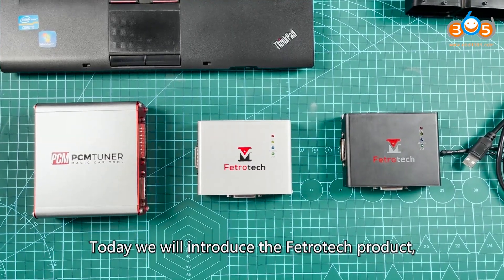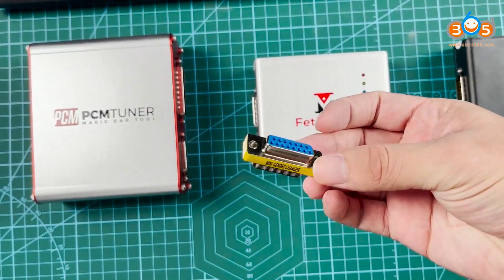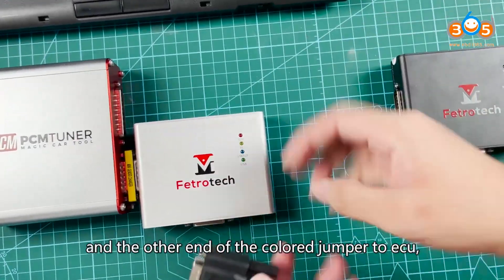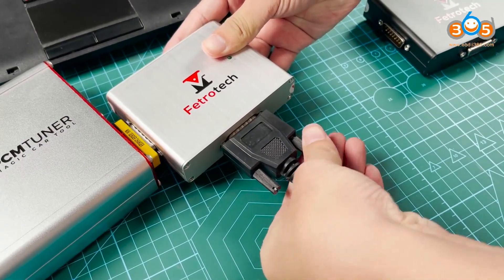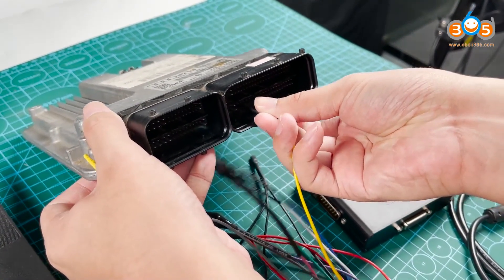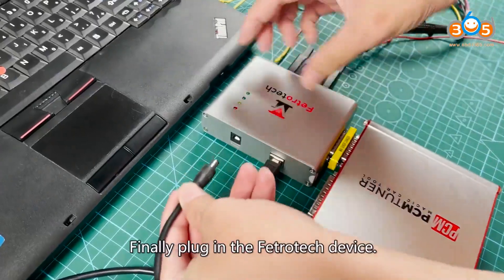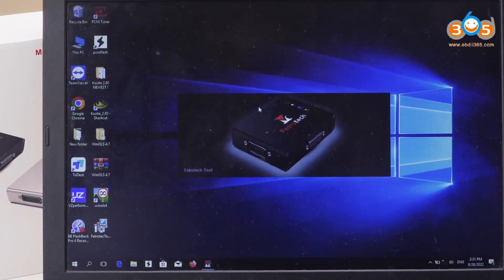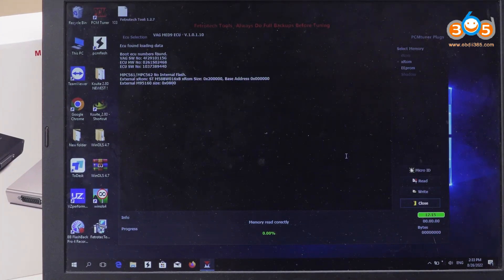Fetrotech Tool read Audi MED9.1 ECU on bench OBDII365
how to read VW Audi MED9 ecu with pcmtuner and Fetrotech tool silver edition on bench

Fetrotech tool will read following MED9 Series ECUs

VW Audi Skoda Seat Audi MED9.1.2
VW Audi Skoda Seat Audi MED9.1
VW Audi Skoda Seat MED9.5.10
VOLVO ME9.0

Skype: OBDII365.com